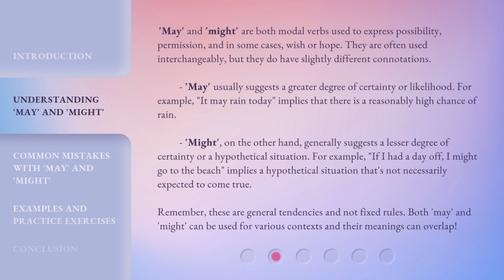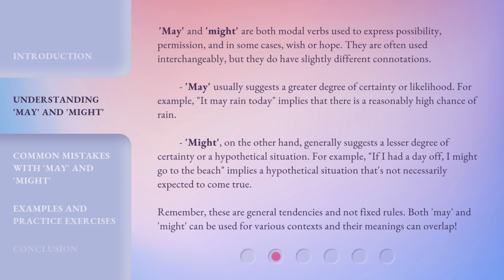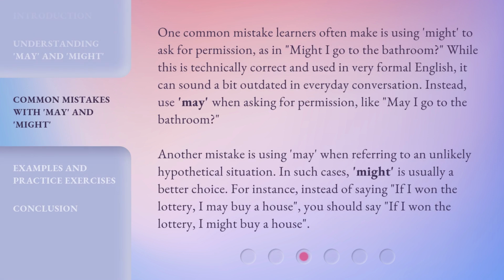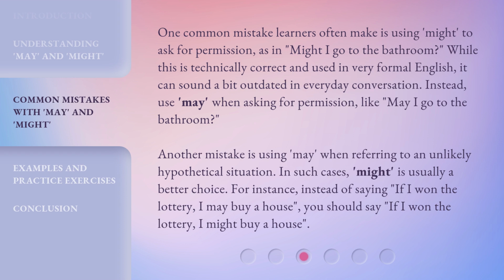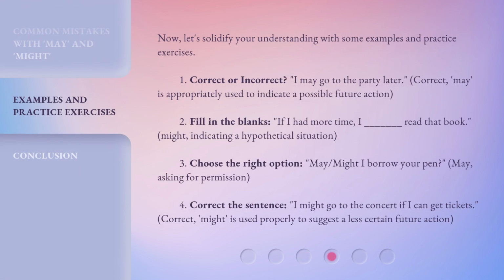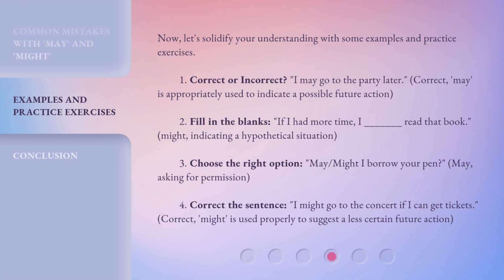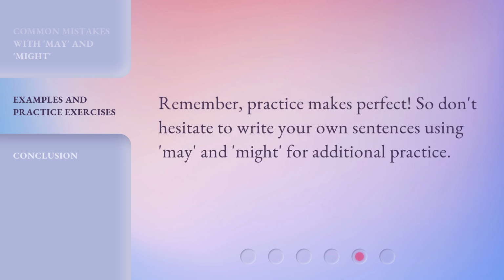Unlocking Modals: May vs Might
Cracking the Code: May vs Might • Join us in this exciting English lesson where we unravel the mystery behind the usage of 'may' and 'might'. Discover the subtle differences between these two modal verbs and learn how to use them accurately and confidently in your conversations. Don't miss out on this opportunity to enhance your language skills!

00:00 • Introduction - Unlocking Modals: May vs Might
00:37 • Understanding 'May' and 'Might'
01:37 • Common Mistakes with 'May' and 'Might'
02:26 • Examples and Practice Exercises